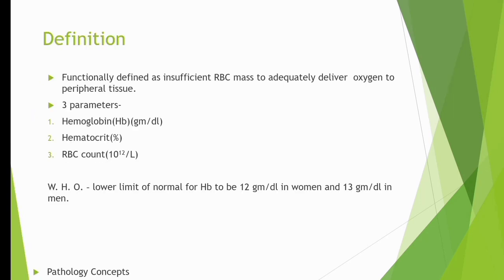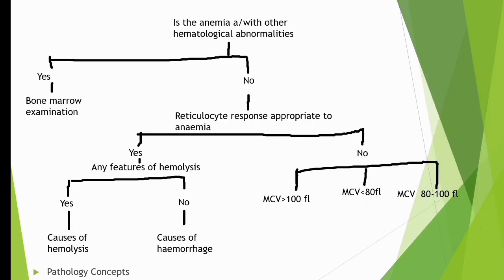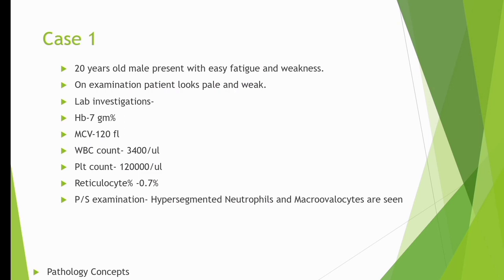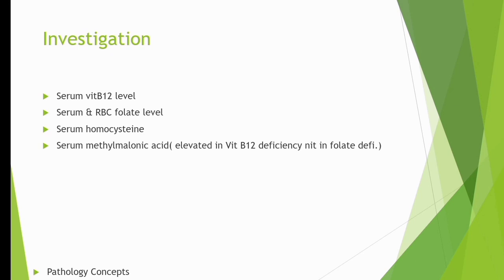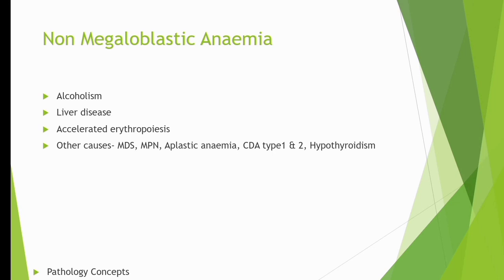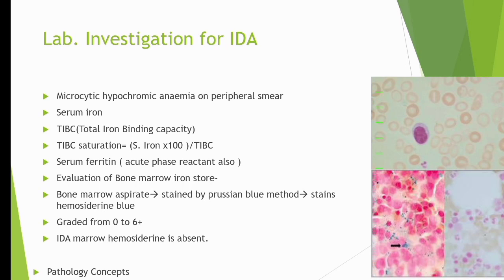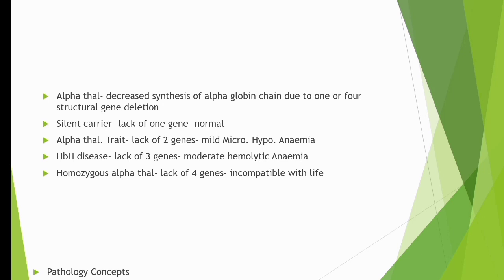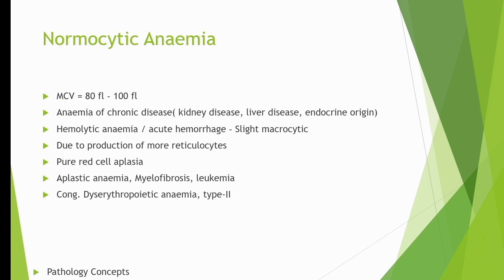Anemia hematology pathology pathologylab anaemia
anaemia
anaemia pathology
anaemia physiology
anaemia symptoms
iron deficiency anemia
iron deficiency
microcytic
macrocytic
megaloblastic
megaloblastic anemia